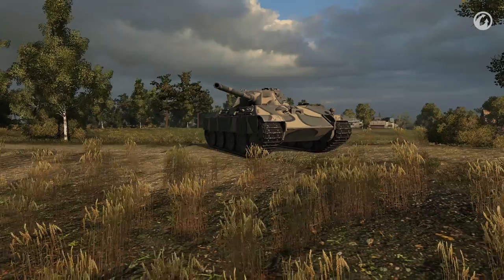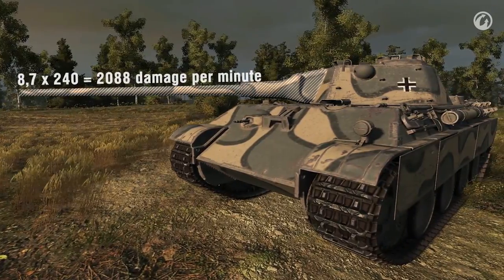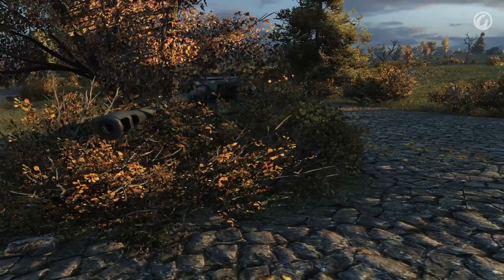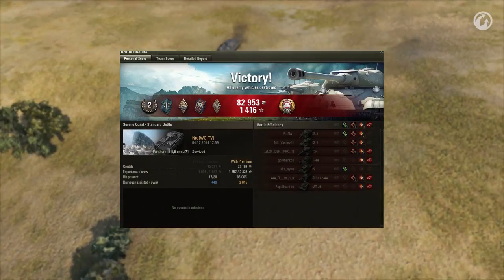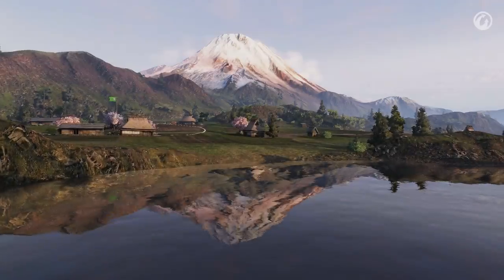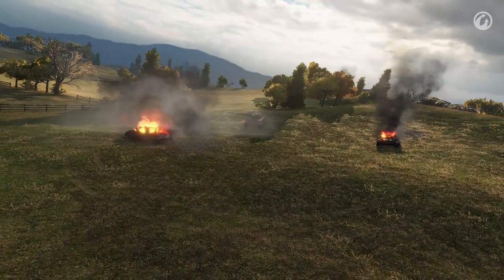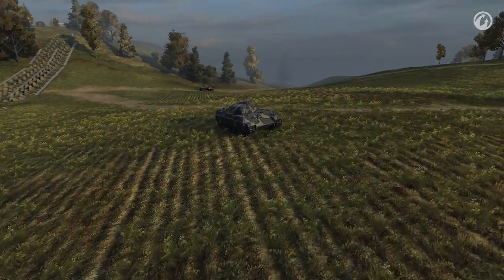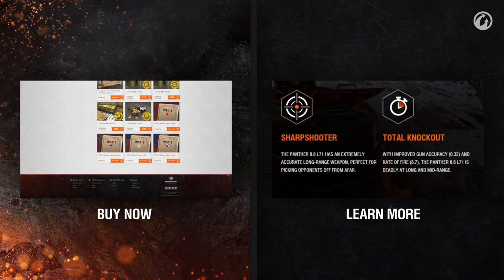How to play the Panther 8,8 cm L/71?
What sort of tank is the new Panther 8.8? How is it different from other medium tanks? What’s its most effective play style?
Find the answers in our video!